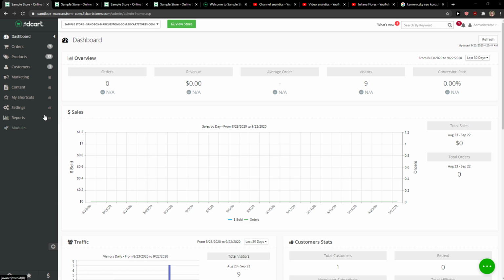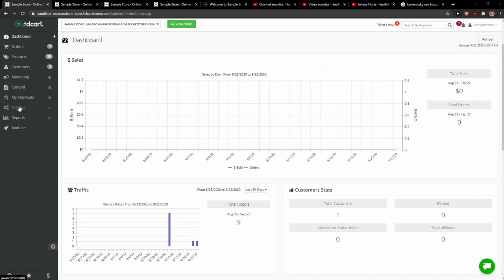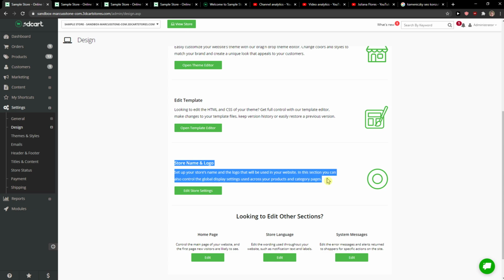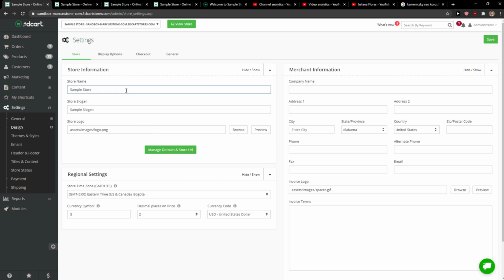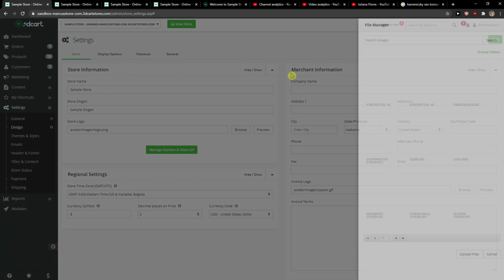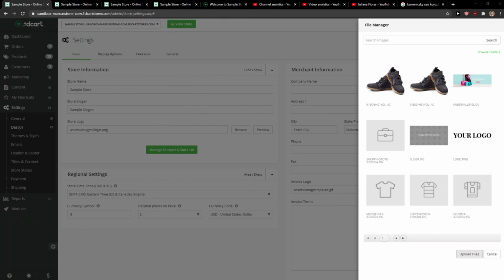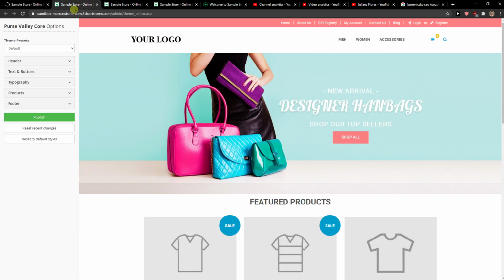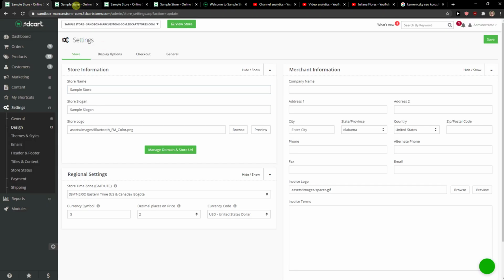How To Change Store Name And Logo In 3Dcart